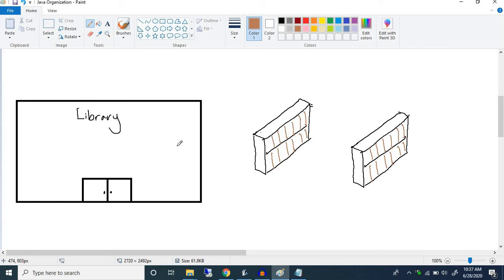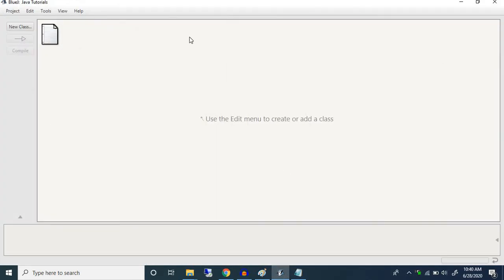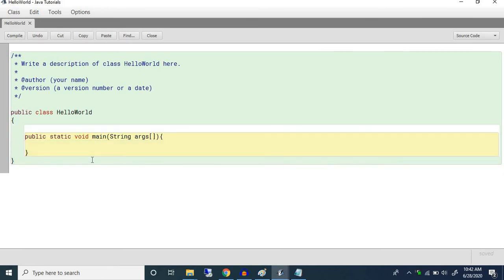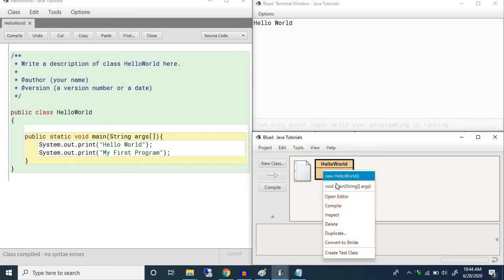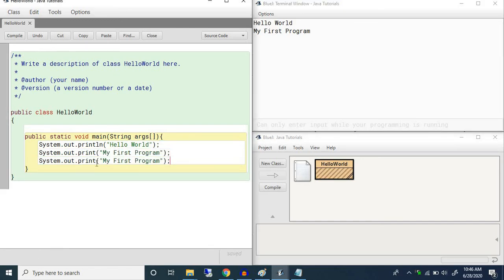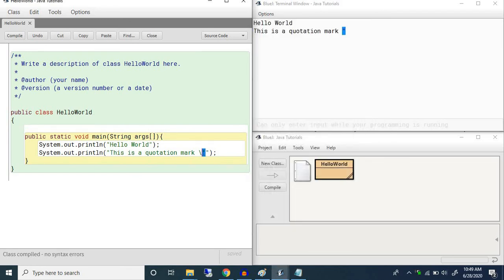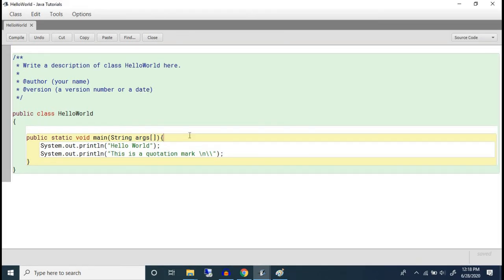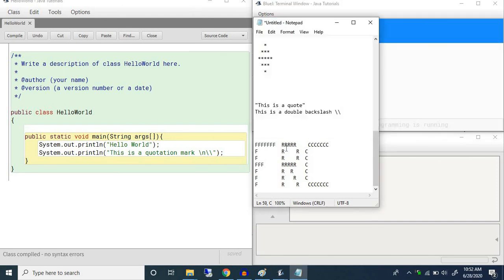Java Basics Lesson 1 - Displaying Output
Learn how to output text using Java